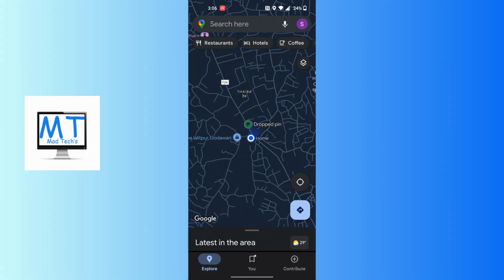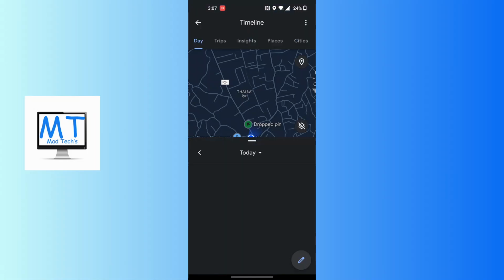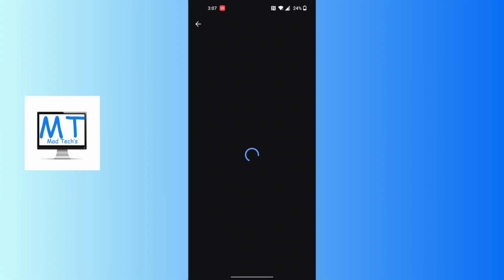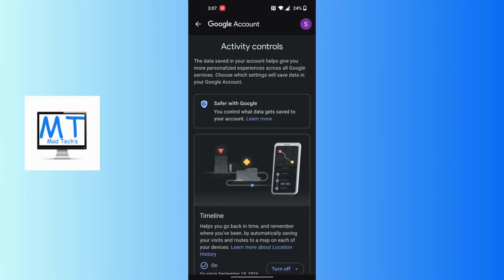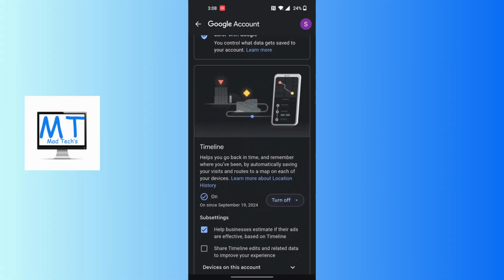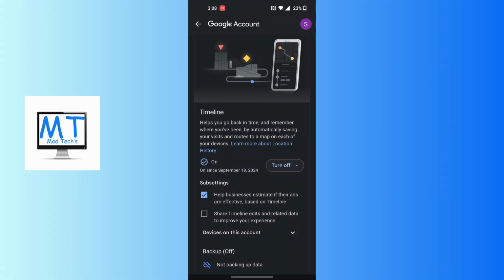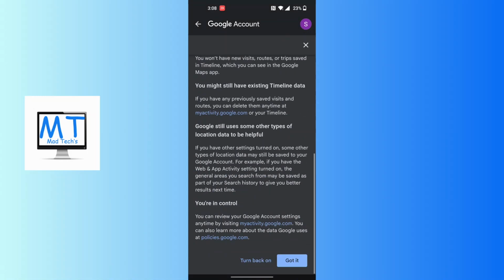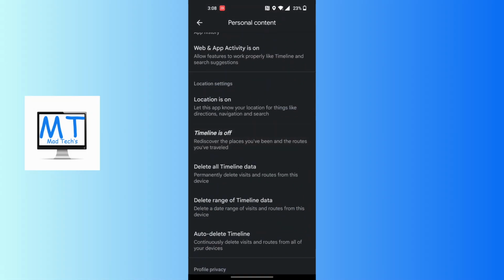How to Disable Timeline in Google Maps on Phone 2024?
How to Disable Timeline in Google Maps on Phone 2024 | MadTechs

In this tutorial, we’ll show you how to easily disable the Timeline feature in Google Maps on your phone in 2024. If you no longer want Google Maps to track your location history or save your past trips, turning off the Timeline is quick and easy.